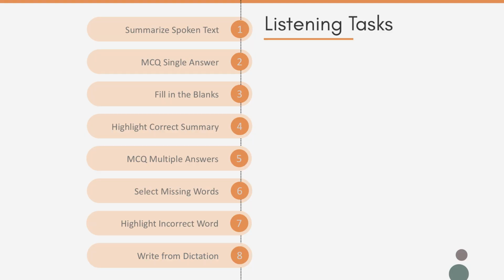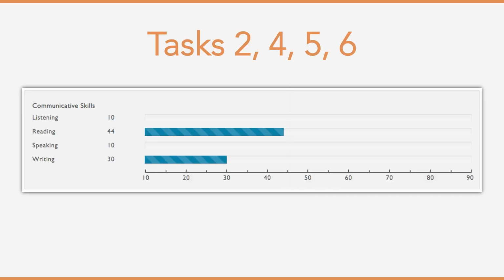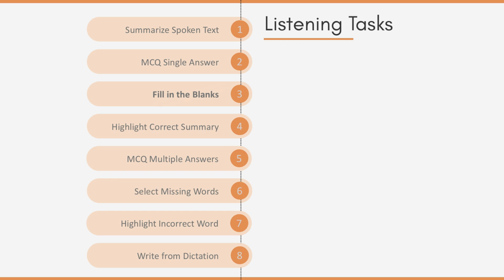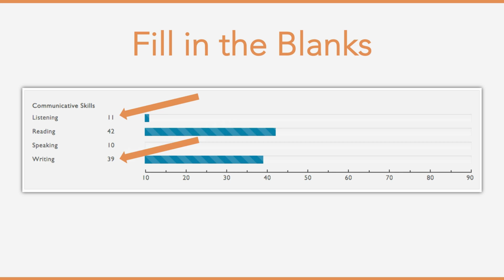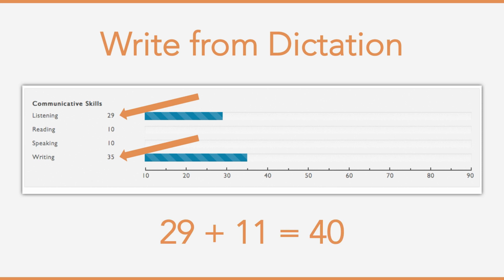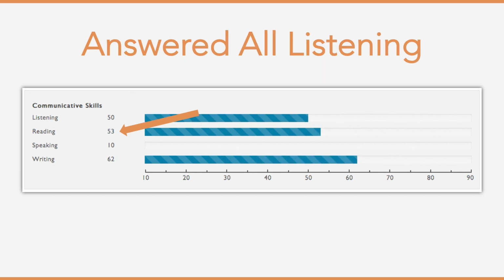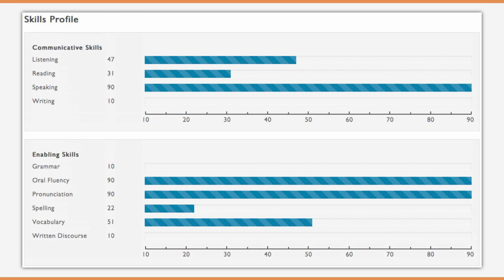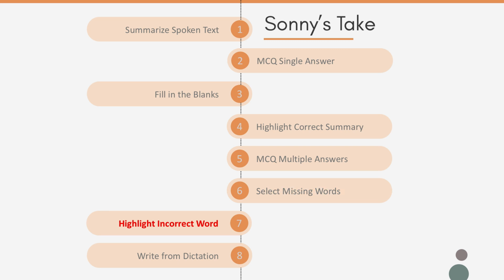PTE Academic Listening Score Explained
This video breaks down the PTE Academic Listening Scoring. Understand how much the Listening module affects the PTE Reading and Writing score so you know where to improve. Sometimes having a low PTE Listening score does not mean that is the weakness. You will also learn the significance the PTE speaking has on the listening.